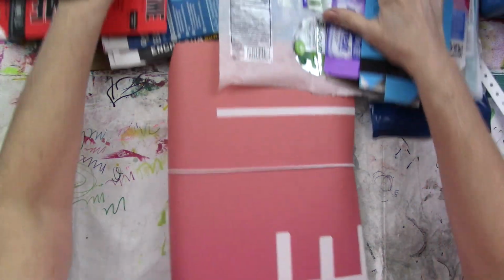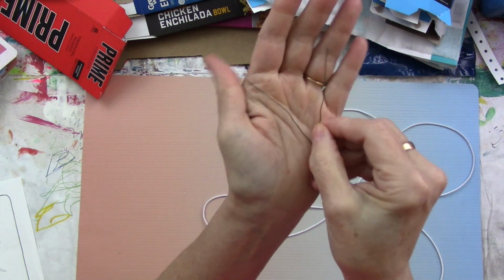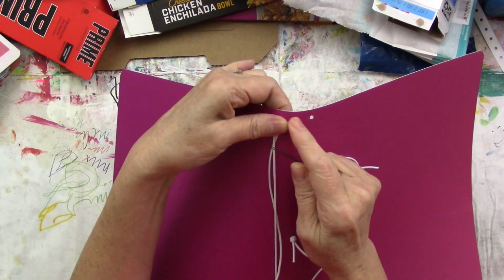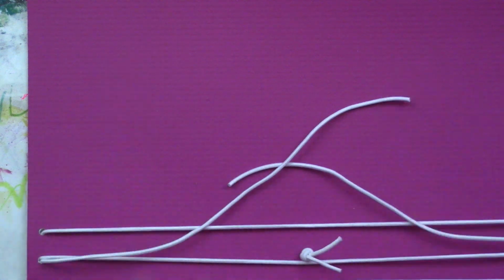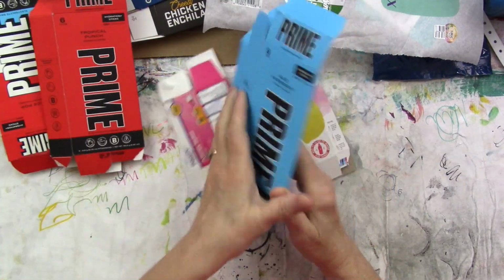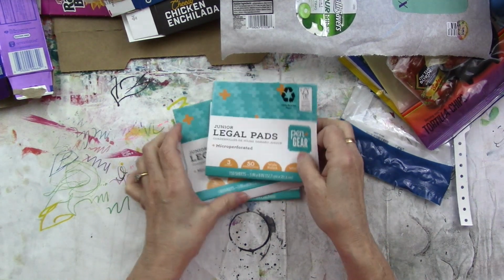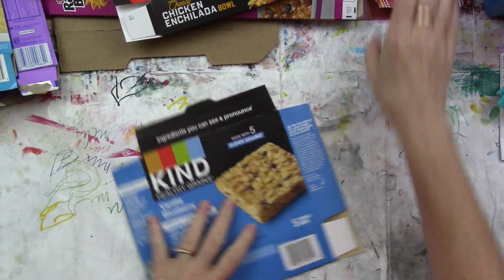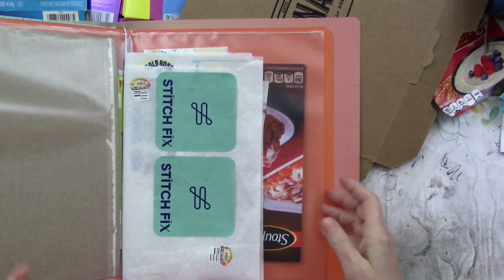Stringing a Custom Keeper and Talking About Trash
Learn how to restring your Custom Keeper, it's reversible ya know! Grab a couple for yourself here:

If you enjoyed this video, please consider leaving leaving a tip in my tip jar here:
Sign up to receive my newsletter here so you don't miss out on any of the good stuff

I offer inspiration for a variety of interests including:
Art journals
Mixed media
Paper crafts
Crochet
Scrapbooking
Junk journals
Repurposing & Upcycling
Book binding
Storage and organization
General crafts